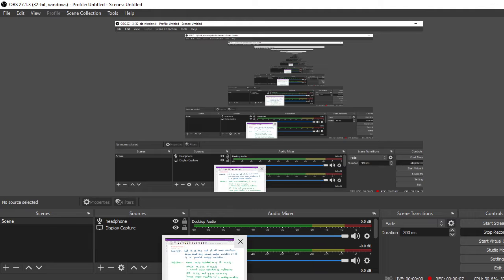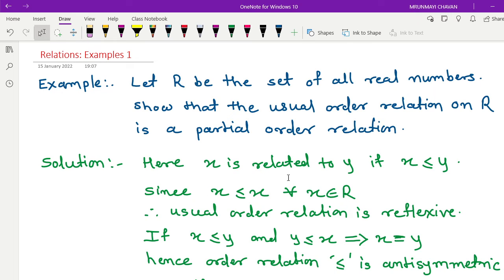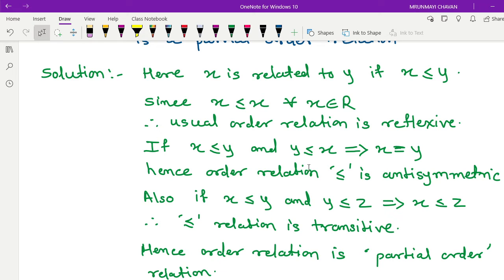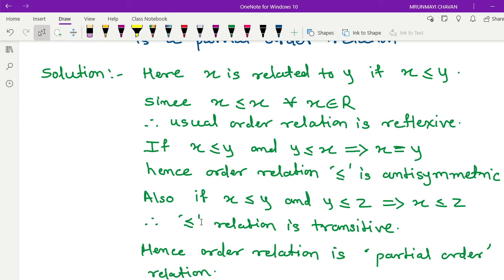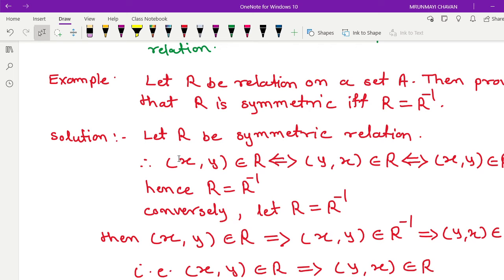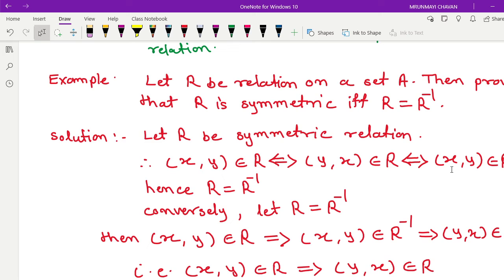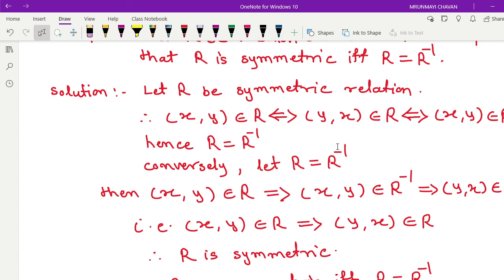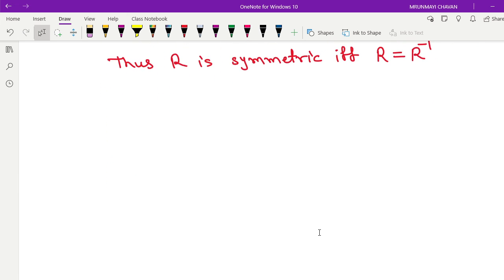Relations examples: Part 2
Examples of types of relations.